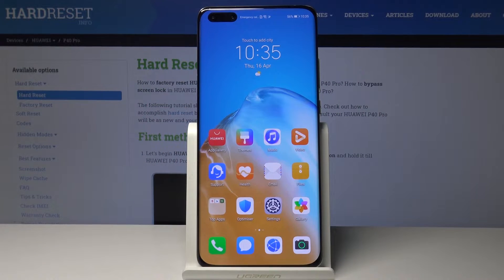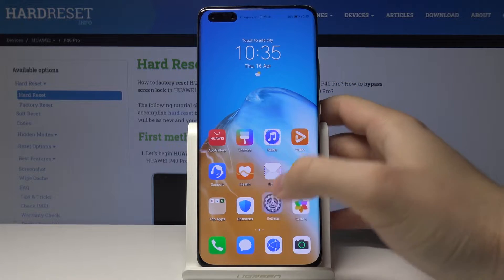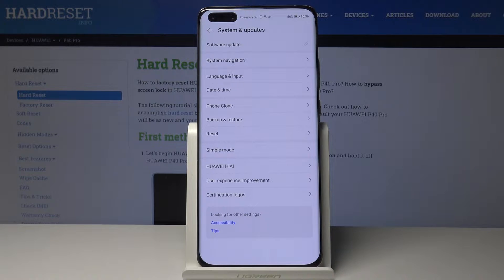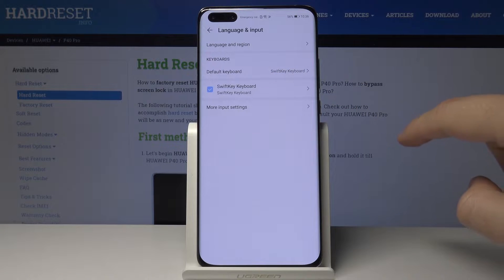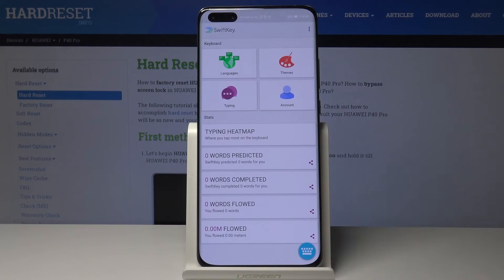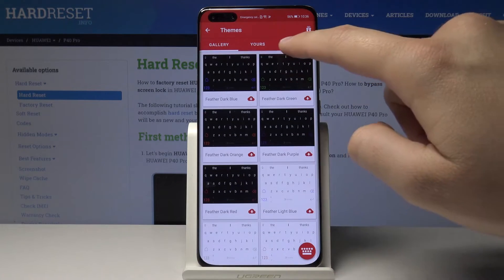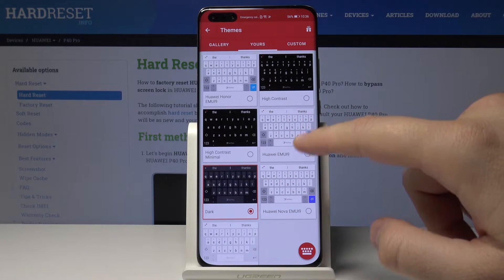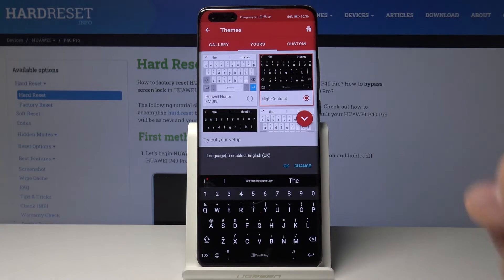How to Customize Keyboard in Huawei P40 Pro - Change Keyboard Theme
Learn more info about Huawei P40 Pro:
Take a look at the above tutorial and customize the keyboard theme to your own needs. Follow our steps and find how to change keyboard theme in Huawei P40 Pro. If you are bored with your current keyboard theme, then it should be the best time to change it within a few simple steps.

How to change keyboard theme in Huawei P40 Pro? How to refresh keyboard theme in Huawei P40 Pro? How to personalize keyboard theme in Huawei P40 Pro? How to change theme in Huawei P40 Pro? How to customize keyboard in Huawei P40 Pro?